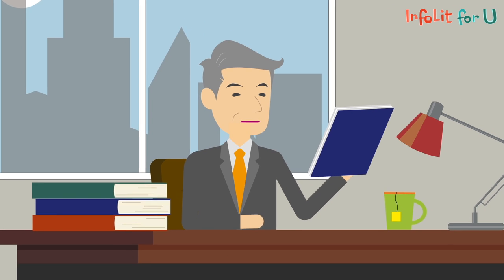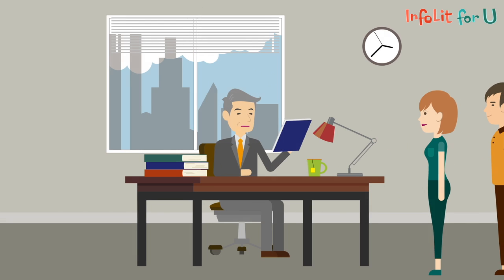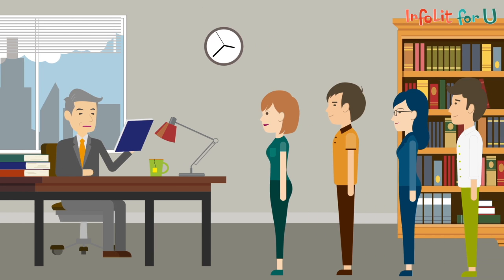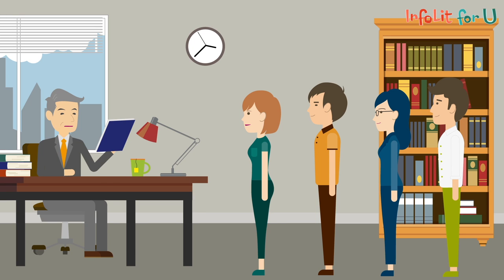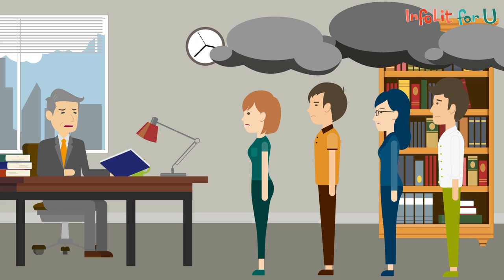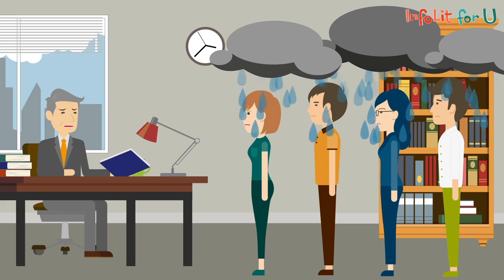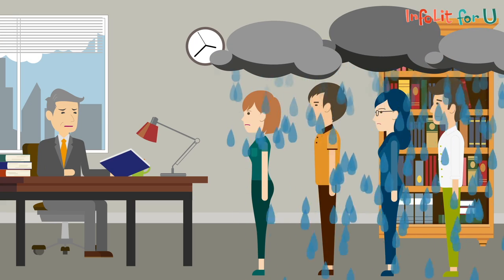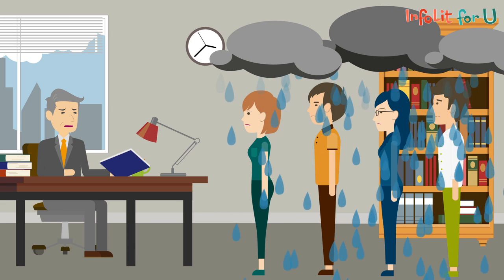InfoLit in Arts & Humanities - Module 3 (Animation 1)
Content Provider: Lingnan University (LU)

Executive Producer: Dr Johnny Yuen (The Hong Kong Polytechnic University Library)
Associate Producer: Ms Carol Ma (The Hong Kong Polytechnic University Library)
Production Manager: Mr Patrick Cheong (The Hong Kong Polytechnic University-EDC)

Production Unit: Seabright Animation Production House Ltd.
Animation Director: Mr Tony Fok
Storyboard Artist: Ms Phoebe Leung (LU)

Audio Production Unit: Cresendo Media Service Ltd.
Audio Engineers: Mr Mayo Wong
Audio Engineers: Mr Oakey Lo
Audio Engineers: Mr William Yeung

Narrator: Mr Patrick Cheong
Narrator: Mr Jacob Cheung
Narrator: Ms Sally Ho